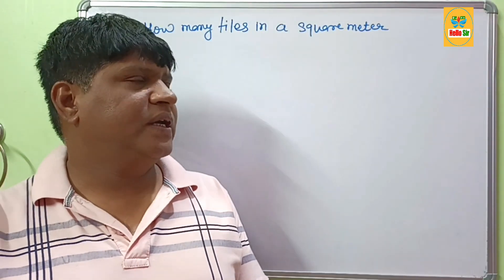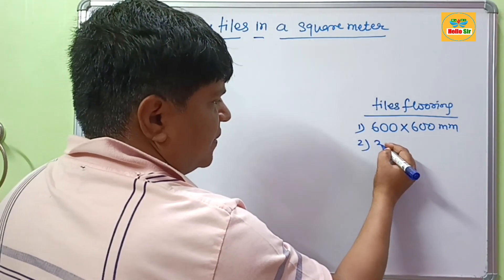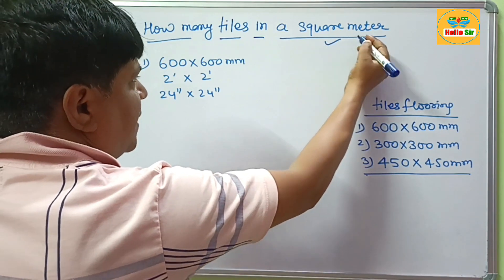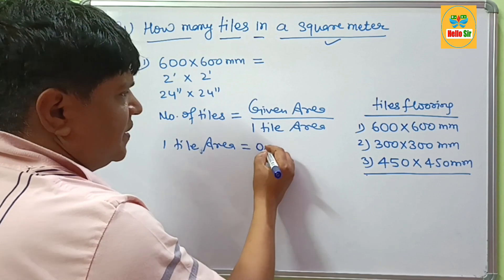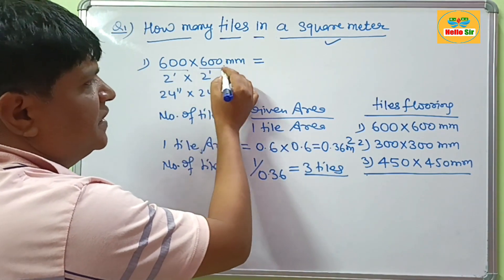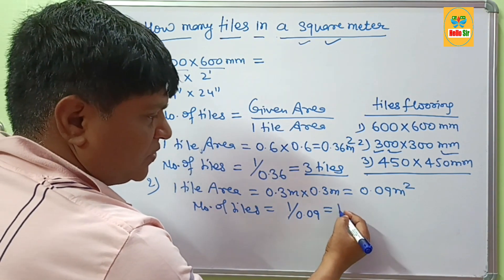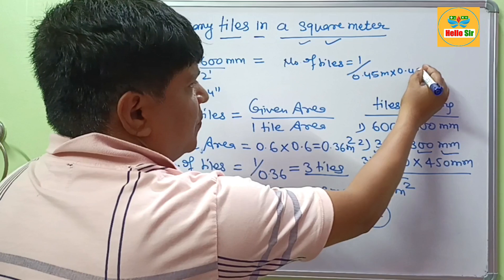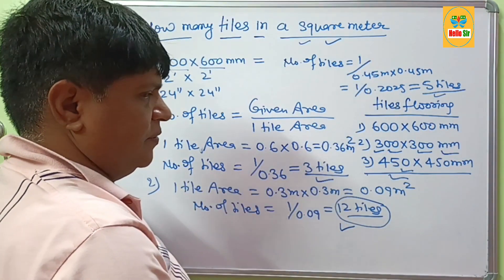How many tiles in a square meter | 600×600, 300×300, 450×450, 400×400, 500×500 and 300×450